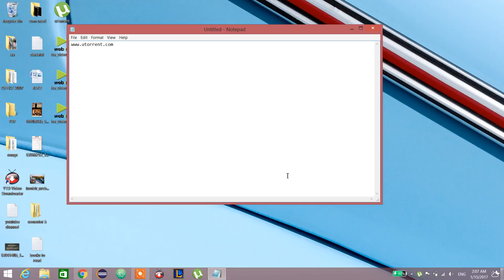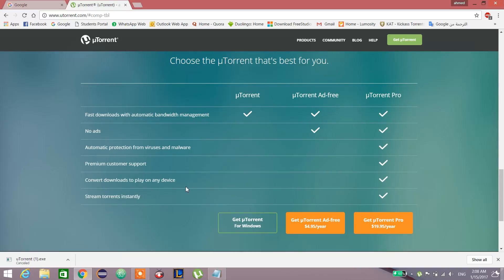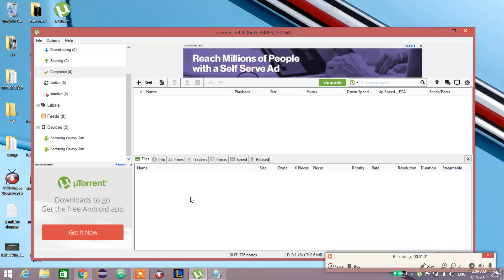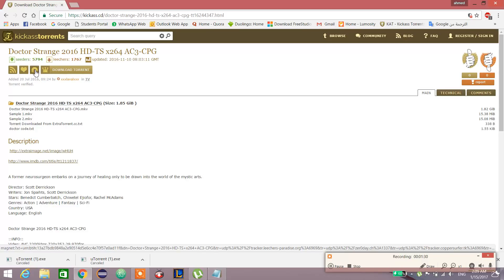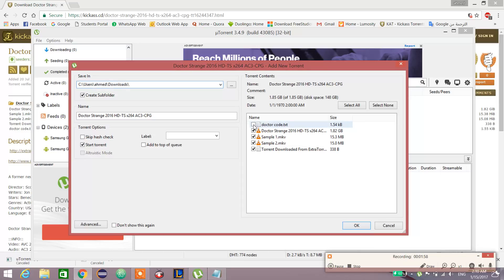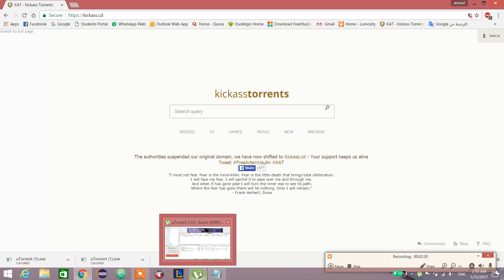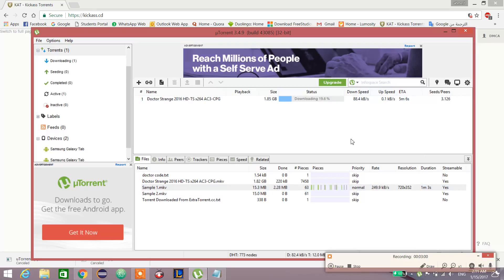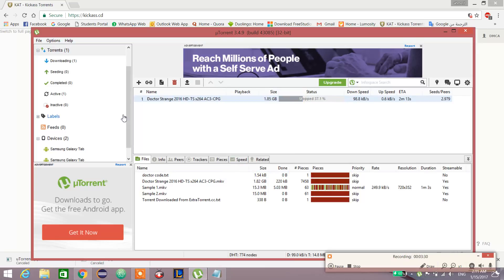How to download and use utorrent - 2018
How to download from u torrent application in simple and easy way suits for windows 7,8,8.1,10 :

for any questions ask it in a comment